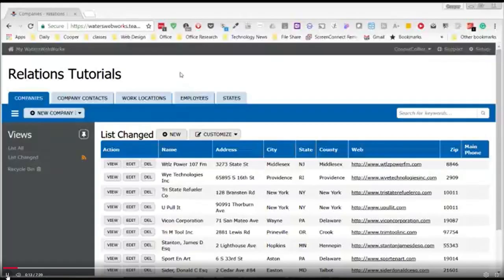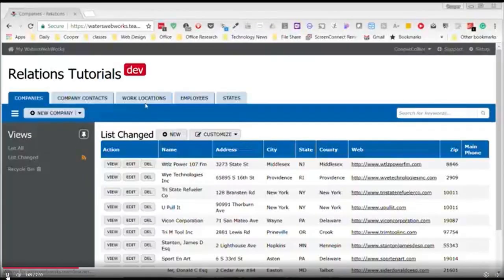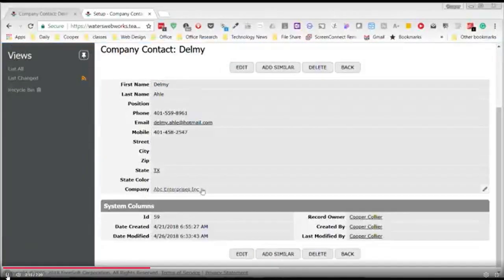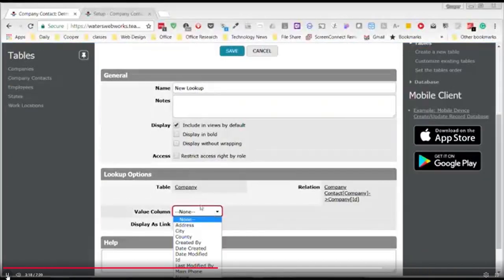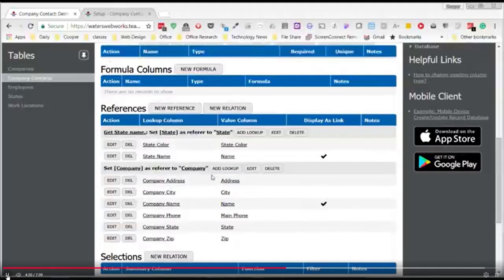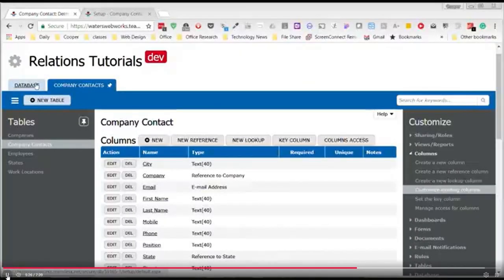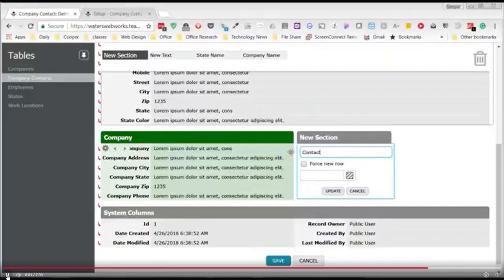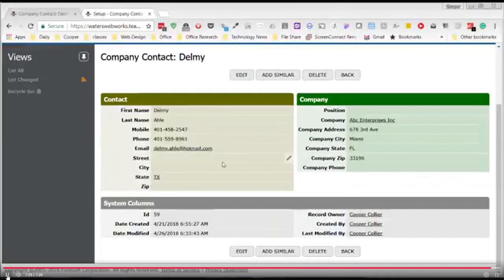TeamDesk Relations Sample Tutorial Part 05 Lookups